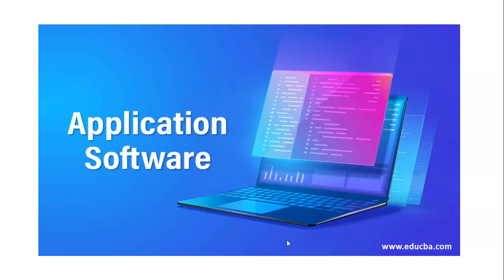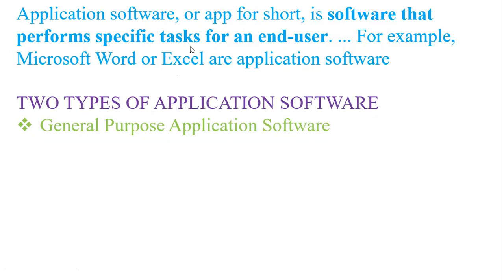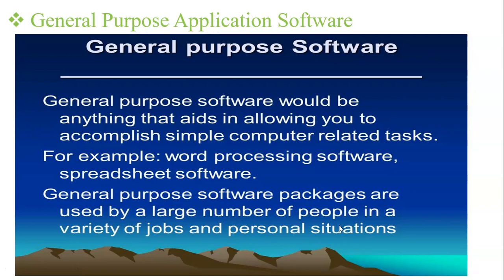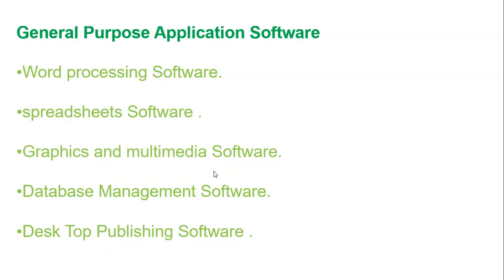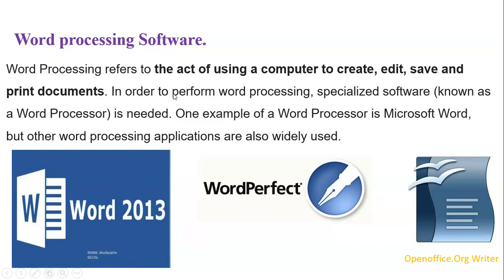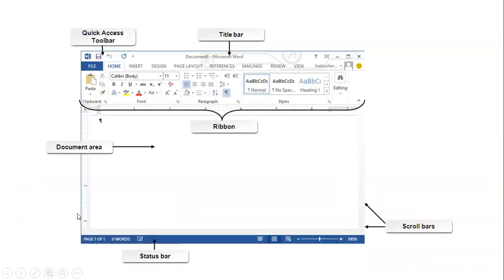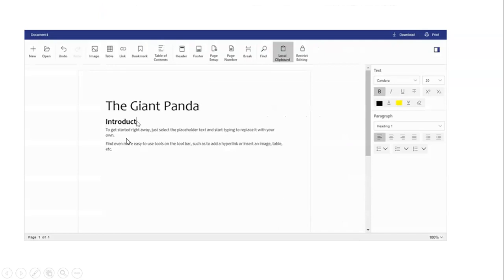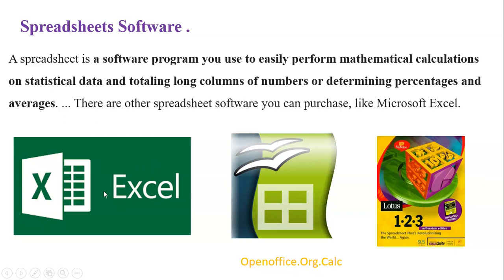Word processing Software class 5